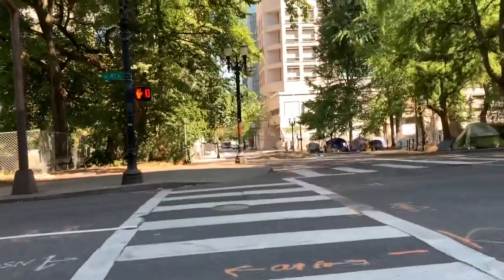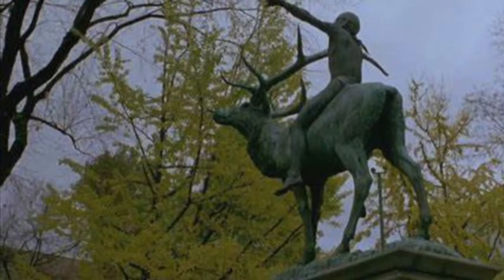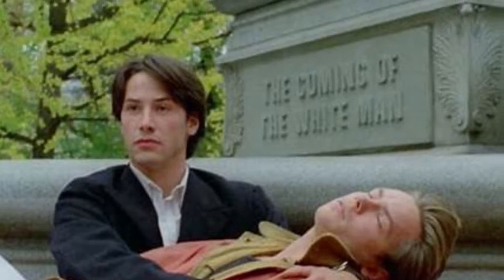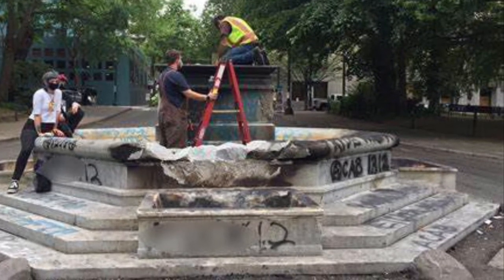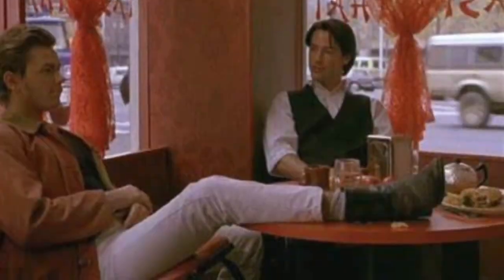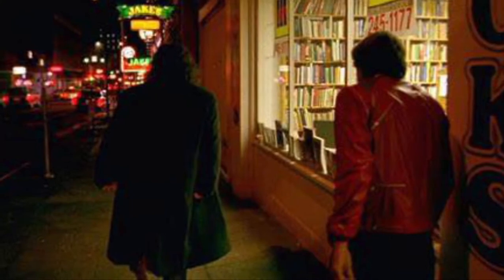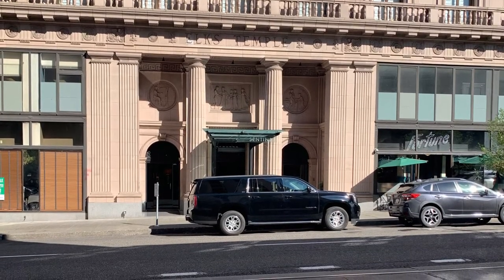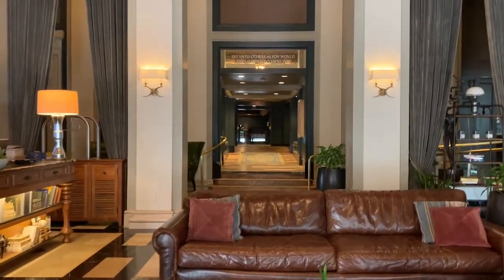My Own Private Idaho Film Locations (MOPI)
Elk statue
Chinese Restaurant (Bailey’s TapRoom)
Jake’s Famous Crawfish
Governor’s Hotel (Sentinel Hotel)
MOPI Freeway